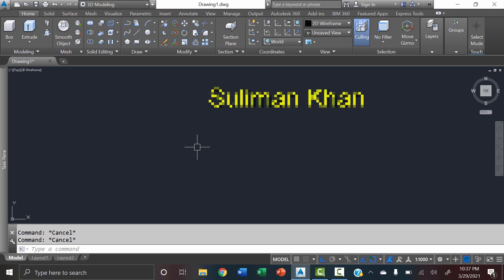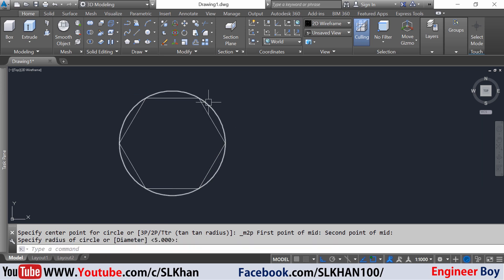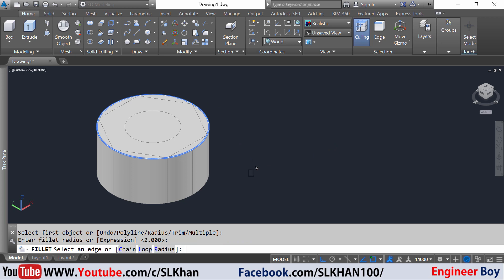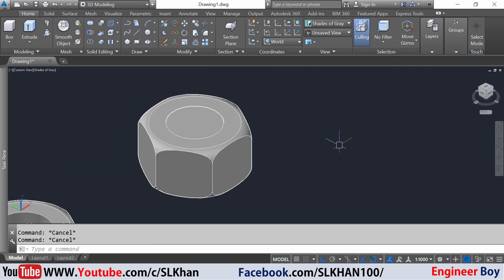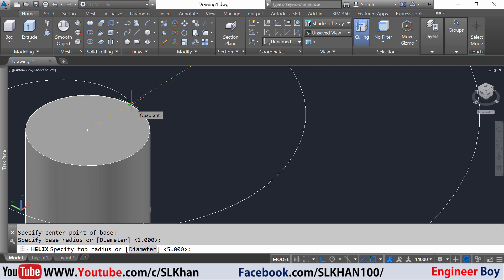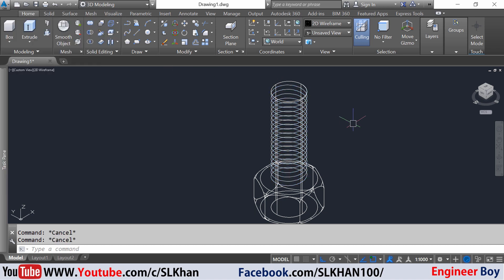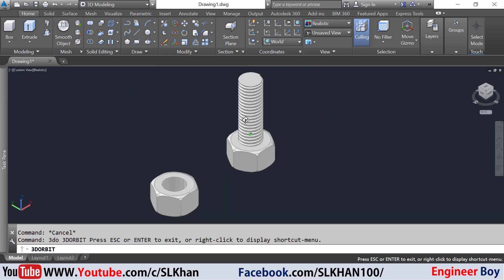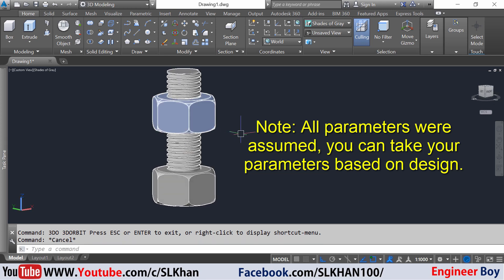Modeling nut and bolt in AutoCAD | Engineer boy